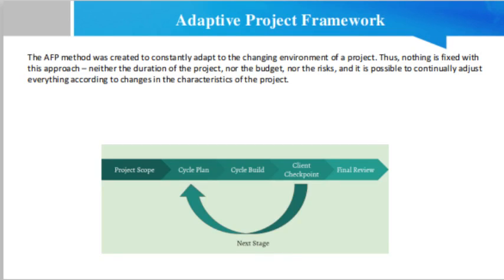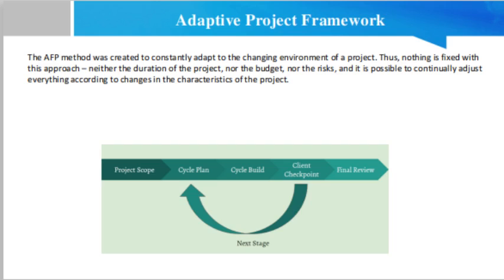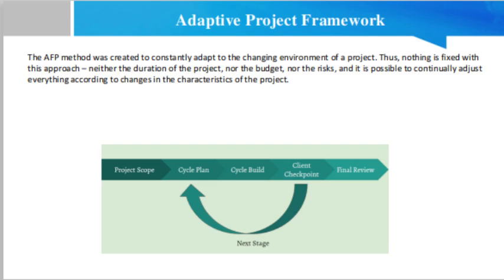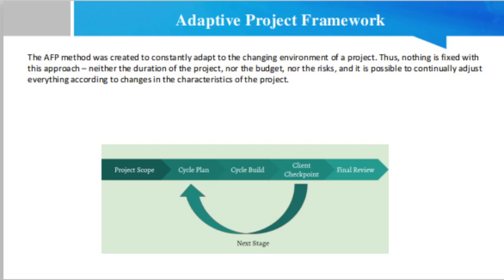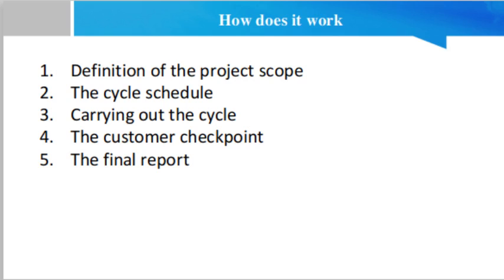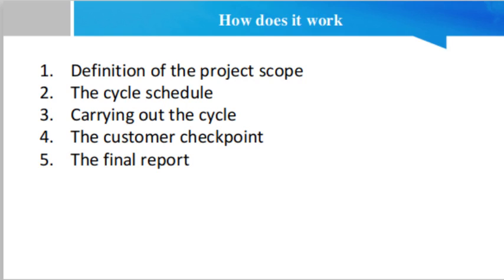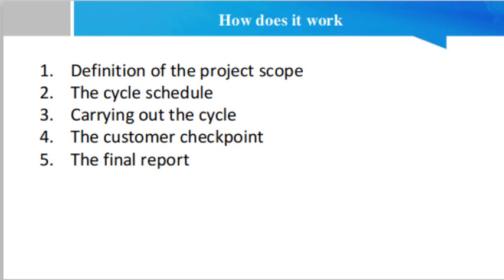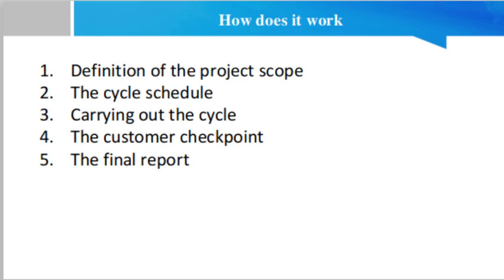Adaptive Project Framework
This video describes the Adaptive Project Framework